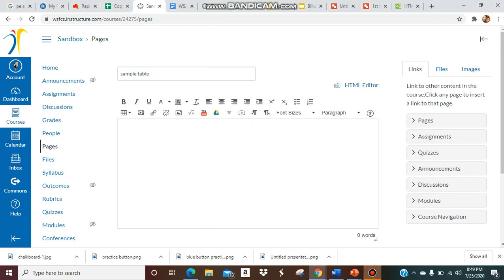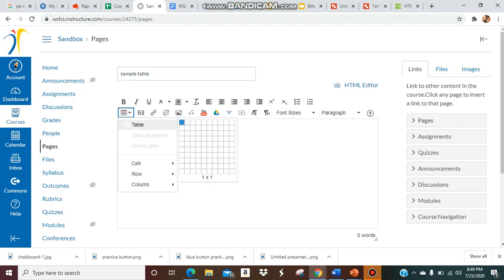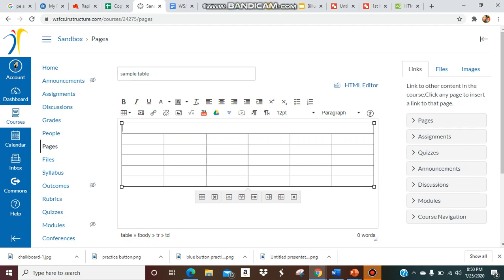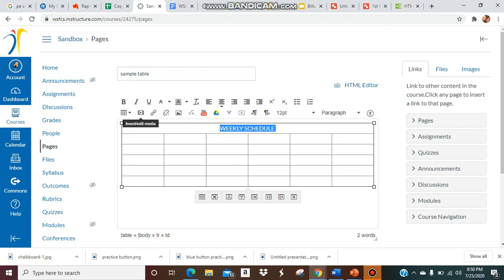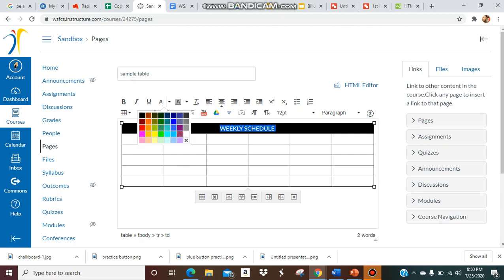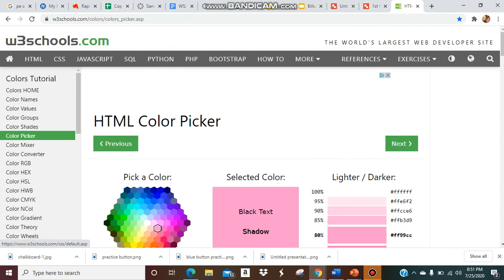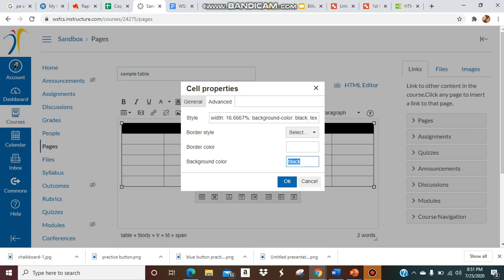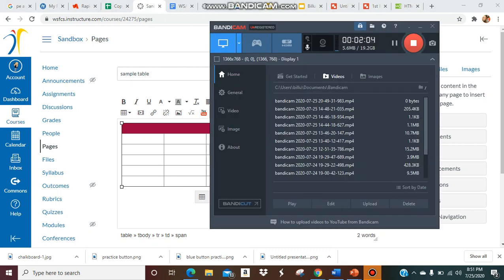CANVAS TIPS & TRICKS | HOW TO INSERT A TABLE INTO CANVAS | CANVAS FOR EDUCATION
In this video you will learn how to insert a table into Canvas. You will also learn how to change the background color of a cell, merge cells together, and edit the table.